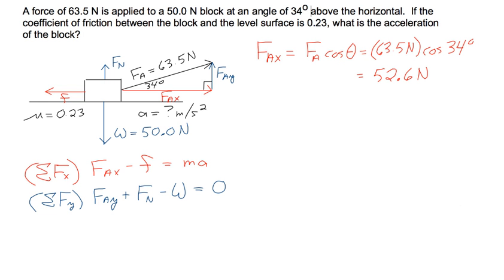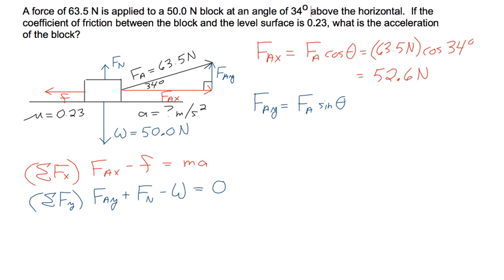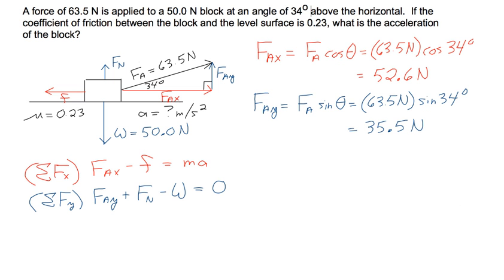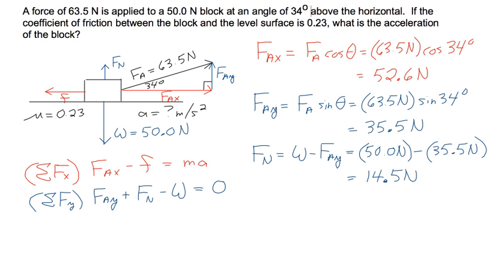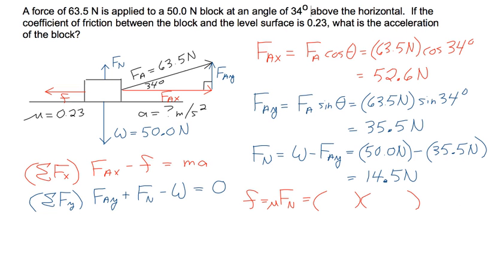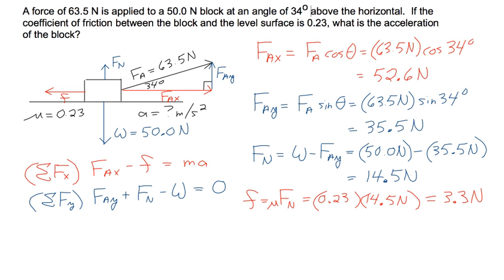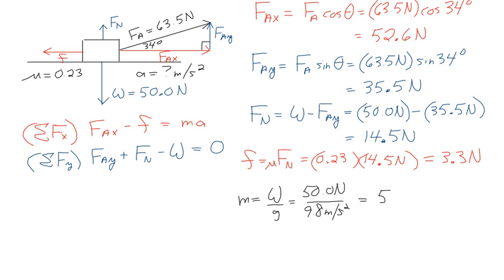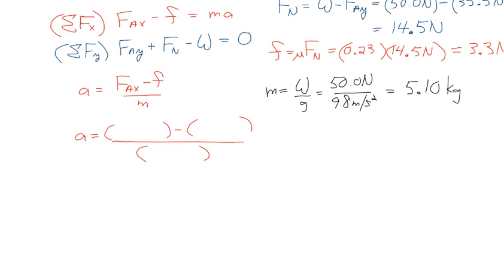Force at Angle Problem - Part 2